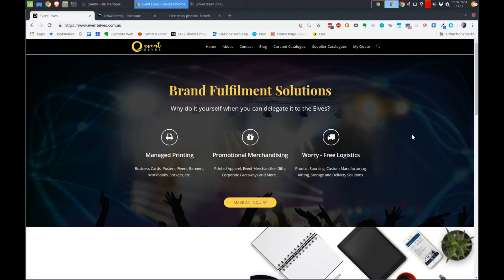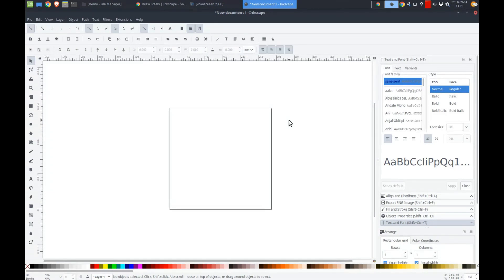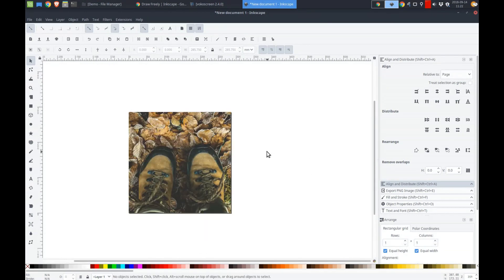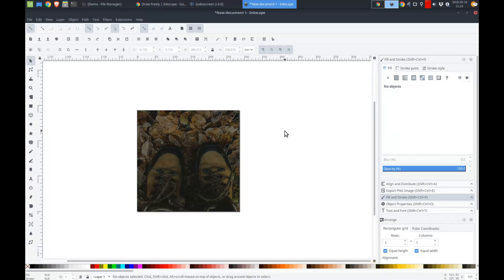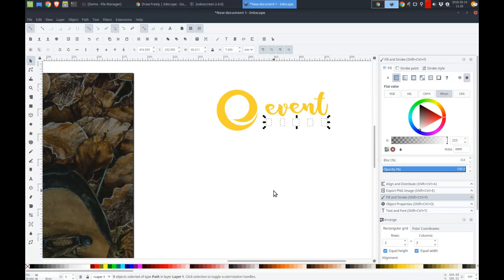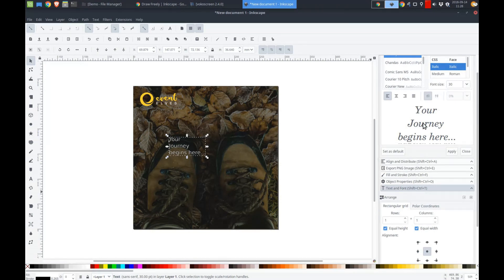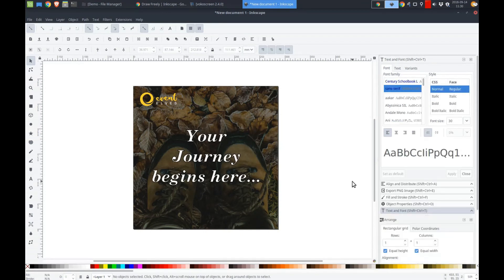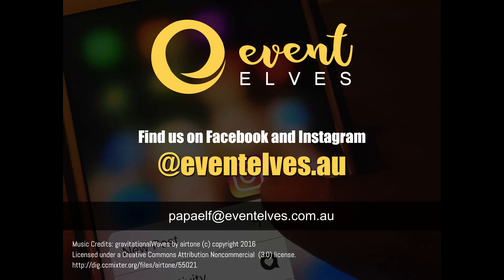Create Instagram Posts with Inkscape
Learn how to use Inkscape to create a beautiful Instagram post. In doing so, you will also learn how to do the following:

- Importing a raster image into Inkscape
- Clipping / Cropping an image
- Creating an image overlay
- Properly importing a vector-based PDF file into Inkscape
- Editing a vector graphic
- Adding / Editing text
- Exporting the finished image into PNG format